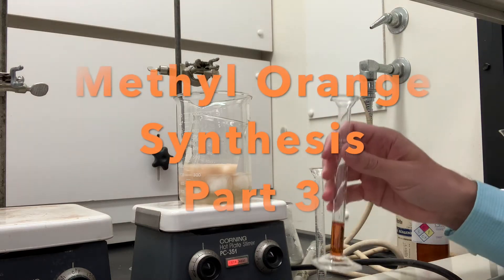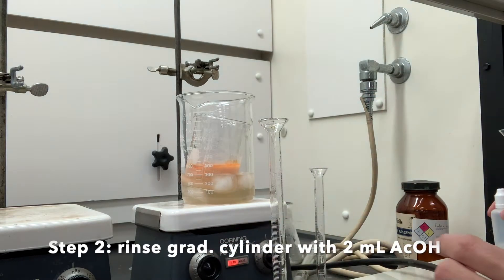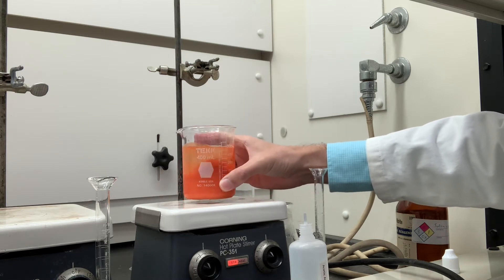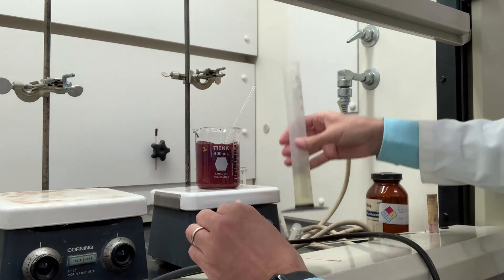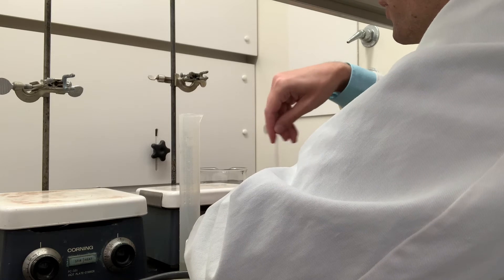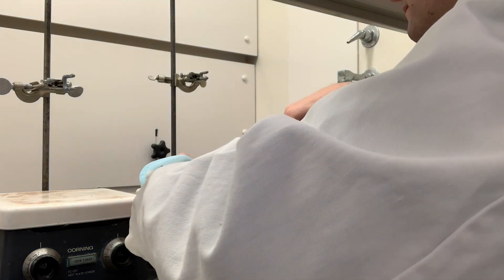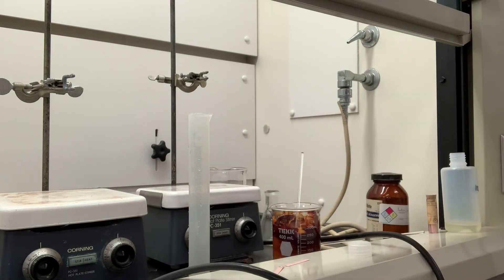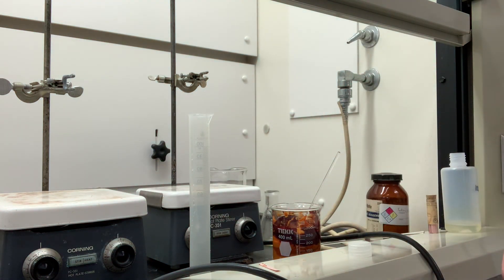Lab 2 Methyl Orange Part 3